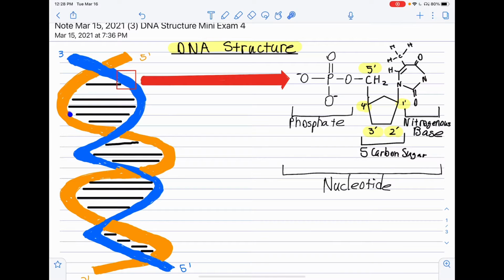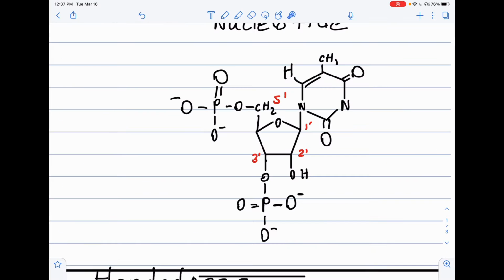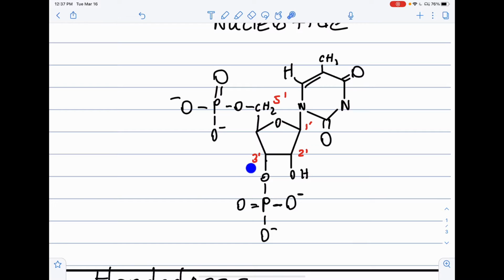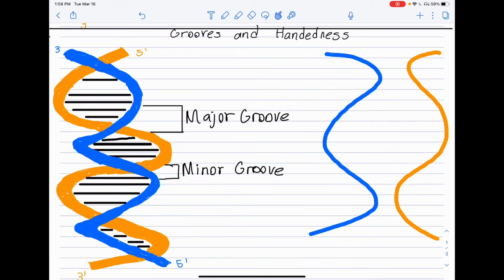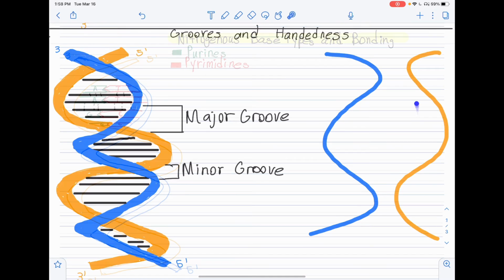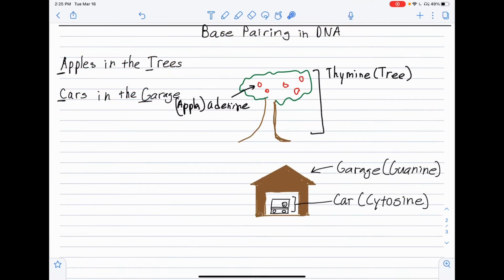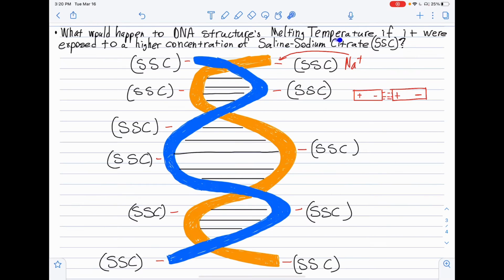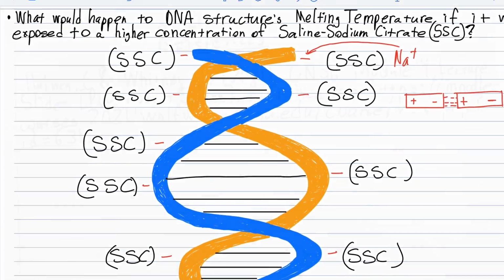DNA Structure and Stability: Module 4 Mini Exam Video 4-1